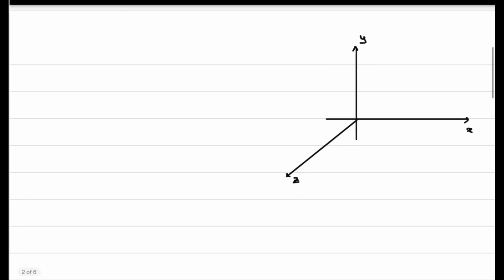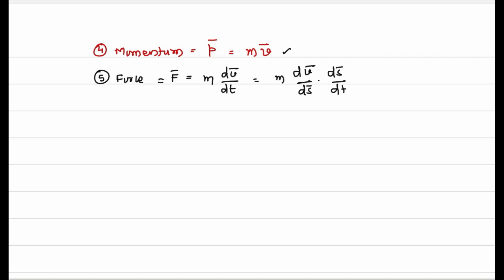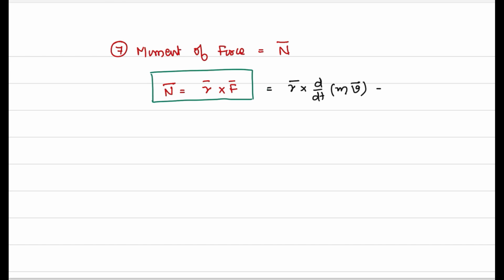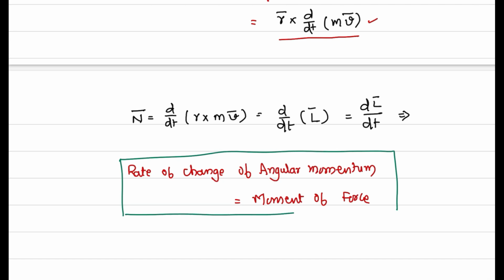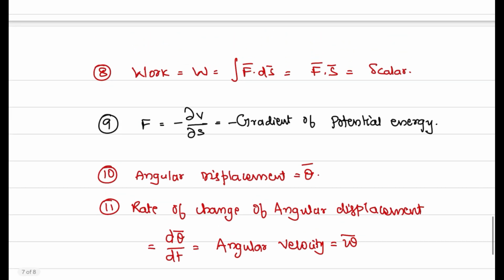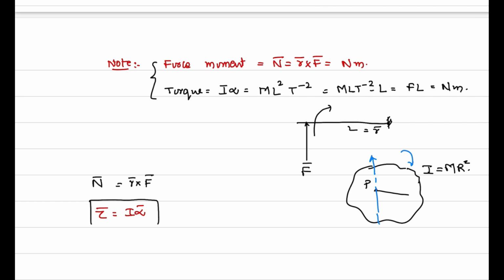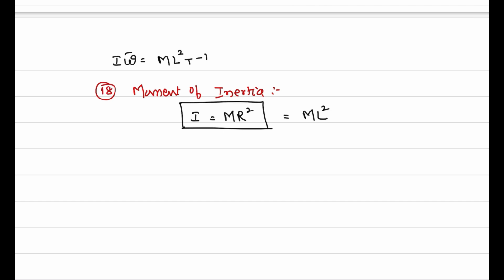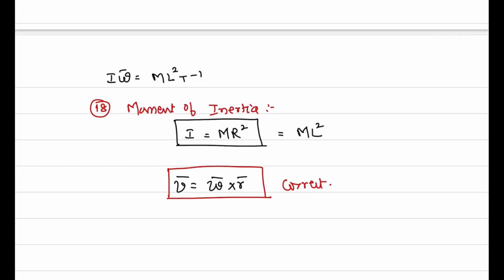Master Linear & Rotational Motion for JEE, NEET, IPhO 2026 | IITian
If you wish to master linear & rotational motion for JEE, NEET, and IPhO 2026, you are at the right place. This video is made by an IITian.

Prepare for JEE, NEET, and IPhO 2026 with this masterclass on linear and rotational motion by an IITian. Learn about angular momentum, velocity, and more!

Various fundamental definitions of the Coriolis effect, angular acceleration, rotational invariance, rotational motion, translational invariance, homogeneous and isotropic space, inertial frames, angular velocity, linear velocity, and rigid body dynamics are discussed at length in this video by an IITian.

"Unlock Rotational Motion: Rigid Body, Angular Acceleration, Angular velocity, linear momentum, Angular Momentum, Coriolis Effect, Invariance | JEE, NEET in 30 Mins"

Welcome to the channel Maths & Science by IITian. This is a channel created by an IITian for JEE Advanced, Mains NEET Physics, and Mathematics.

Master Rotational Motion with EASE for JEE NEET Physics.

Welcome to this complete physics concept lesson on rotational motion and rigid body dynamics, specially designed for IIT JEE Mains, JEE Advanced, NEET Physics, and CBSE Class 11/12 students.

🎓 Learn Angular Velocity in Rigid Body Rotation | Taught by an IITian | JEE & NEET 2026 Must-Watch!

✅ What is rotational invariance, and why it important in physics
✅ Understanding fundamentals and definitions of various parameters of rotational motion,
✅ Full explanation of rigid body rotation and its properties
✅ Step-by-step derivation of angular velocity from linear variables
✅ How to determine the degrees of freedom in a rigid body (6 DOF explained!)
✅ The physical significance of translational and rotational symmetry

Whether you're preparing for JEE Main, JEE Advanced, or NEET, this video will help you build a strong conceptual foundation in mechanics and rotational dynamics.

This lecture uses clear explanations, visual analogies, and real-world examples to make complex ideas easy to understand. Perfect for self-study or revision before your exams!

Struggling with Rigid Body Rotation and Angular Velocity? In this power-packed session, an IITian breaks down one of the most important and tricky concepts in physics—perfectly tailored for IIT JEE Advanced, JEE Mains, and NEET 2026 aspirants.

📌 What You’ll Learn:

How to find angular velocity using position and velocity vectors
Real-world application of cross product in rotational motion
Conceptual clarity with IIT-level problem-solving
Tips and tricks to solve rotation motion questions faster in exams
🧠 Whether you're preparing for JEE Advanced, JEE Mains, or NEET Physics, this video will boost your understanding and confidence in one of the most scoring topics in mechanics.

📢 Share this with your friends and classmates who are preparing for competitive exams.

📚 Related Topics Covered:

Rigid Body Motion
Angular Velocity Formula
Cross Product in Physics
Rotational Motion for JEE & NEET
The playlists and links for all videos are given below:

NEET-JEE PHYSICS BY IITIAN